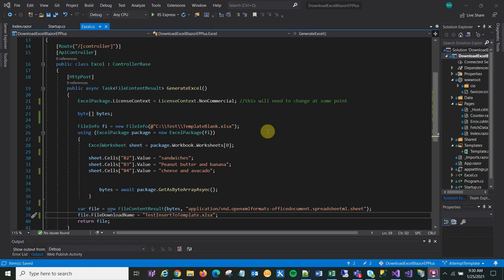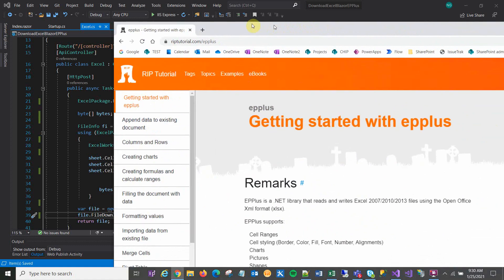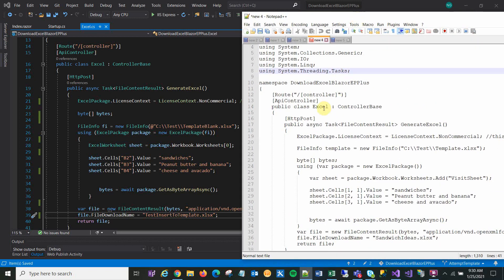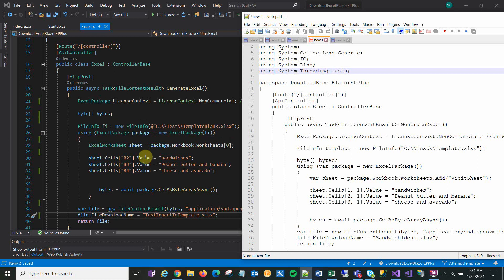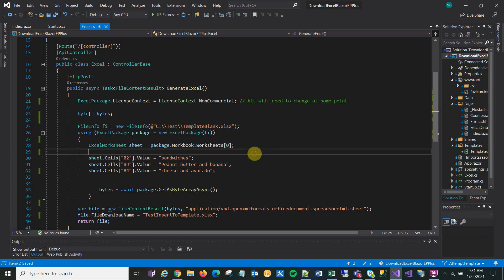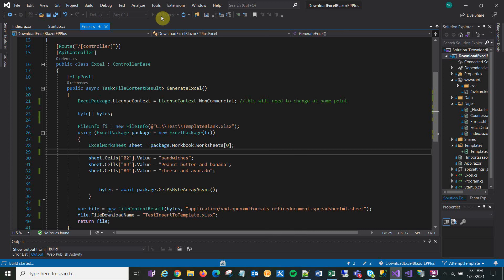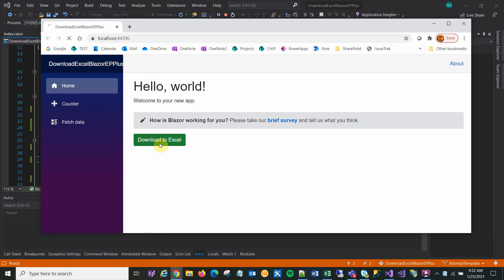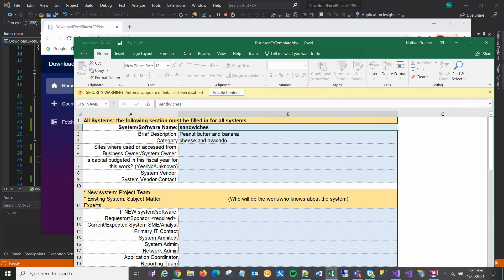EPPlus Blazor .Net 5 Create Excel File From Template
This builds on the previous "hello world" video which created an excel file from scratch. This video shows creating an excel file from a template.